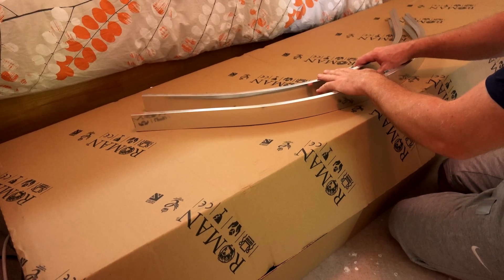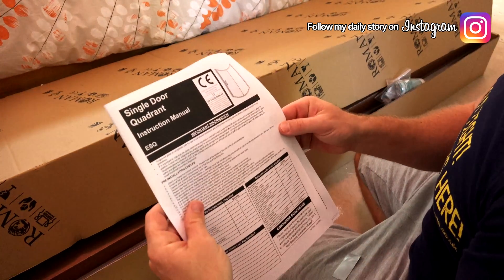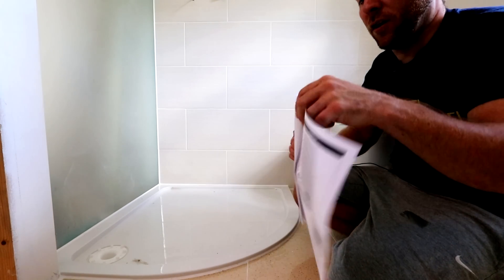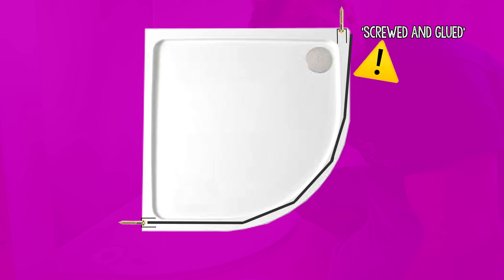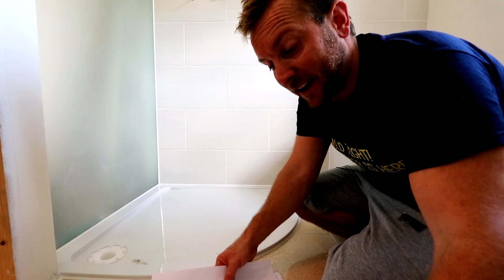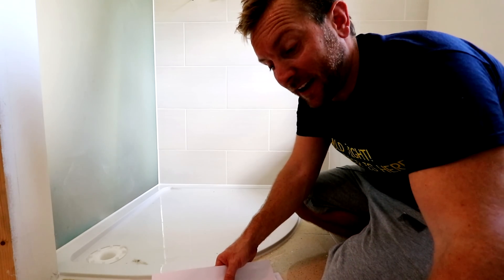SHOWER ENCLOSURE INSTALLATION GUIDE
Shower enclosure installation guide. Here's how I usually fit and install a quadrant shower screen. This video is for guidance only as every screen, enclosure and situation is different. In this video I'm installing a Roman shower screen. I hope you enjoy!